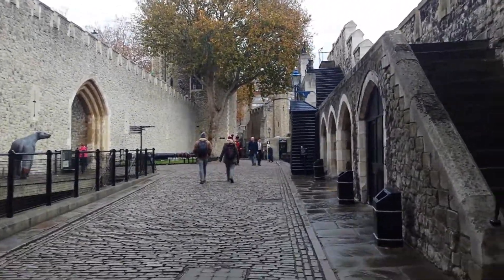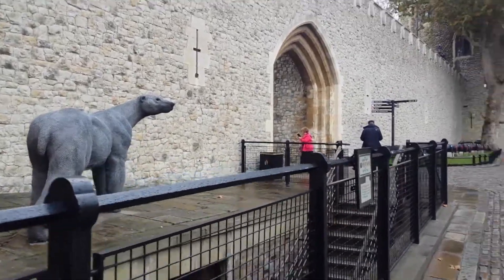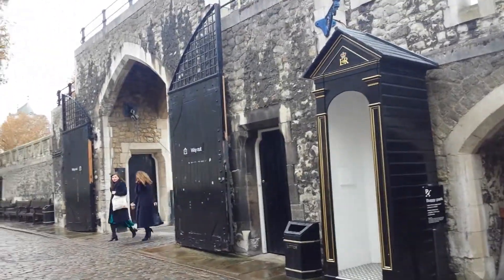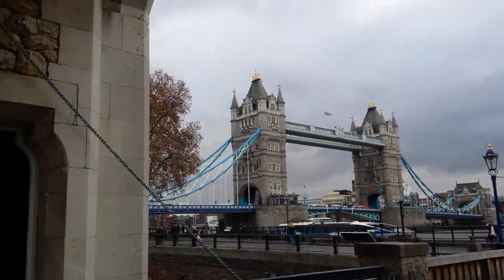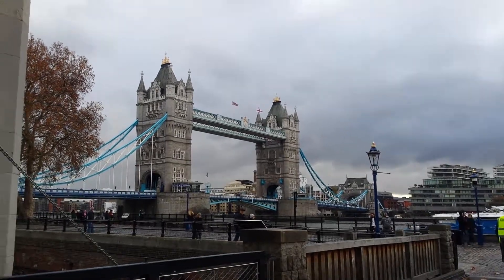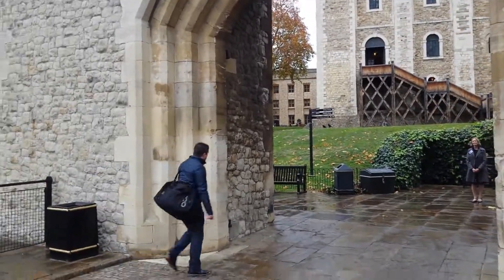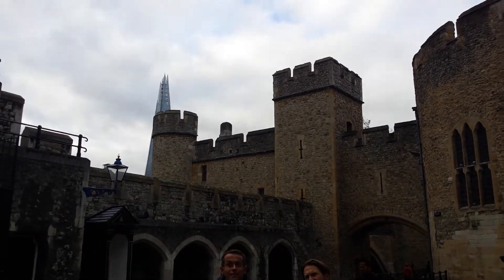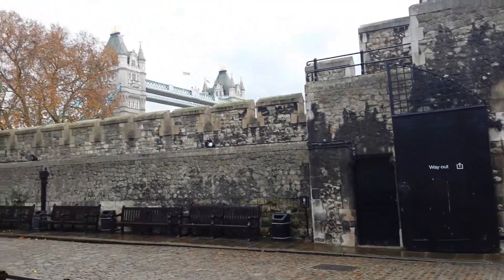London 2018 - Day 5 - The Tower of London